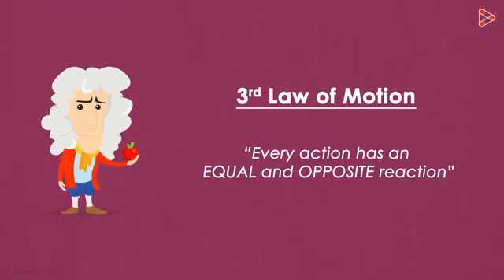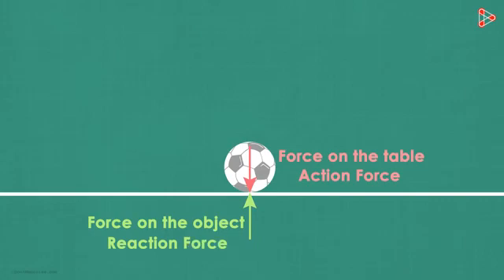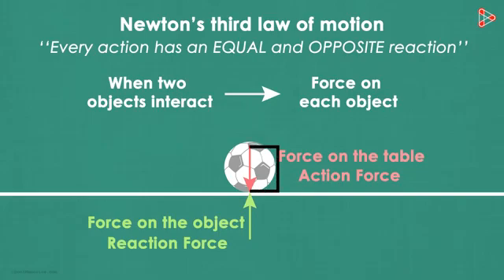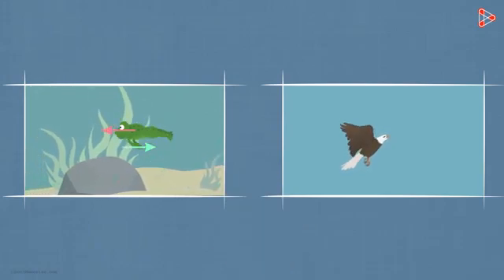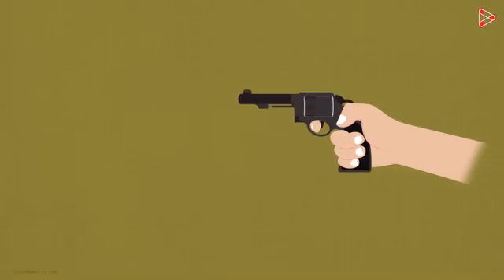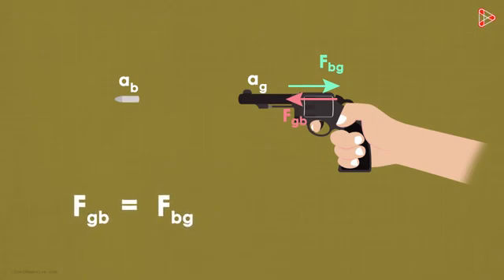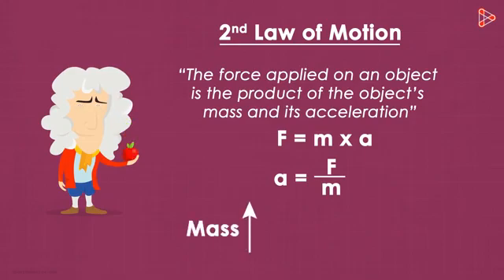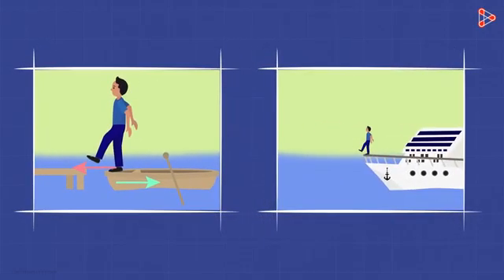20 September 2021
Class 9th Newton's third law of motion